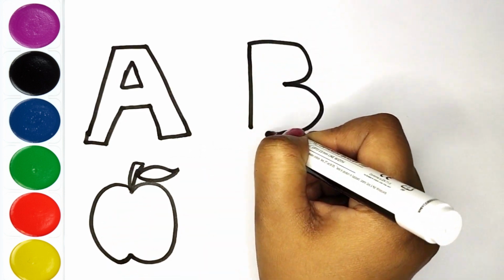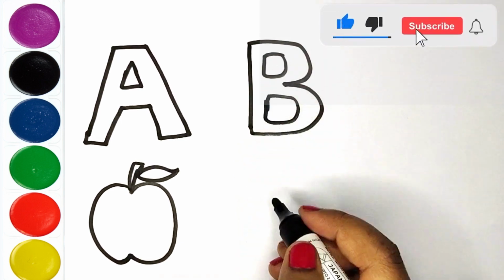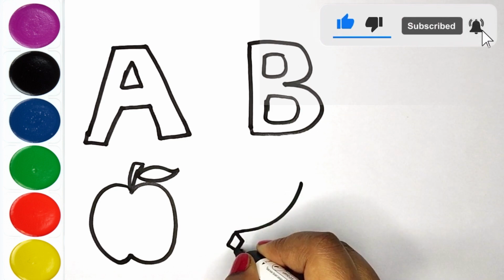ABC Fruits Drawing, Painting and Coloring for kids &Toddlers | Draw, Paint and Learn about fruits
Let's Learn ABC Fruits with colour step by step for Preschool
I Love drawing and Painting fruits so much.
and Learns Color
let's learn 2d shapes for kids, shapes Drawing, shapes colors Toddlers video || learn how to draw shape
2d shape| learn Shape |Kids Video| Triangle |Circle| heart| learn shapes For Kids| Easy Learn
Shapes name circle heart |square| draw the shapes| drawing for kids

Your query
1. Drawing
2. kids shapes
4. Circle triangle
5. House Painting
6. Circle drawing
7. princess Drawing
8. heart drawing
9. Learning for kids
10. How to draw shapes
11. Flower Painting
Shapes shapes name | circle| heart |triangle | star|oval | pentagon | hexagon| kids shapes| Alphabets |A is for Apple